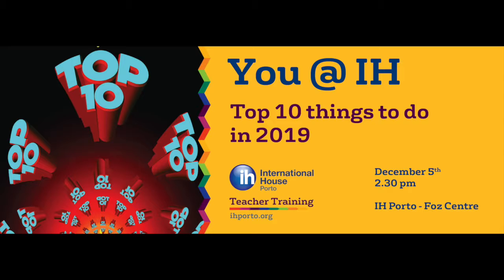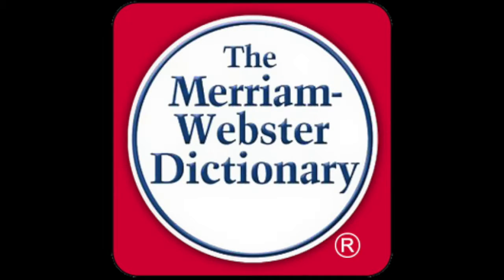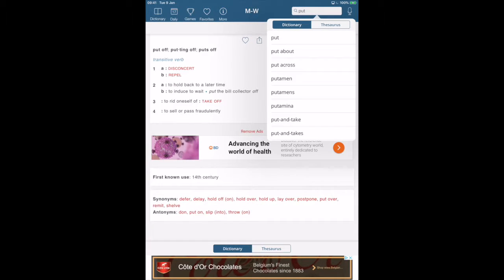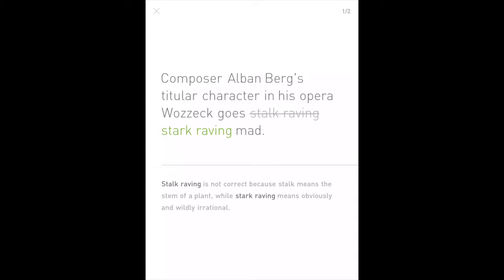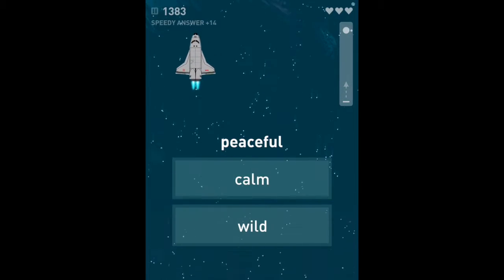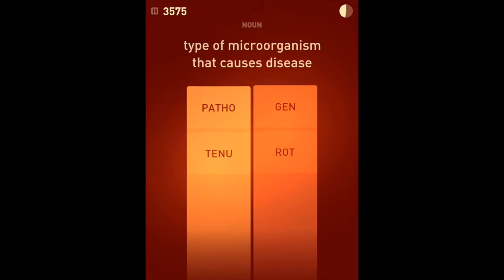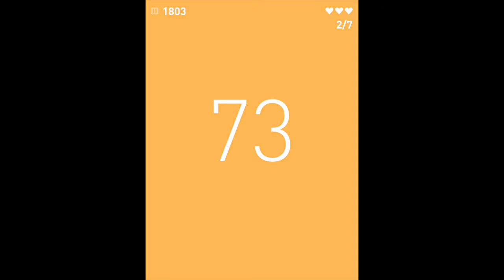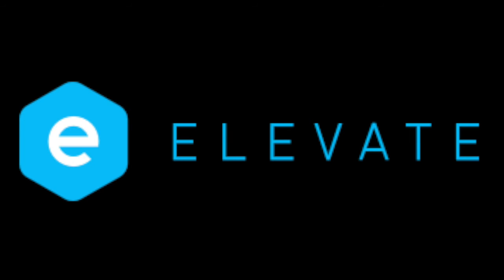Shawn's Corner - Focus on one aspect of the “10 things to do in 2019”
In our teacher training sessions, we focused on 10 things to do in 2019.

Well, we are halfway through the year and now it’s time to look at #6 and #8 of the top 10 things to do.  We’ll look at a dictionary app for our phones as well as some games that are meant to hone our language skills.

Today, let’s kick off a summer of focusing on our own development and take away a few tools that any teacher will enjoy.